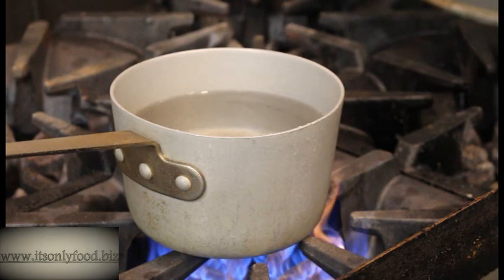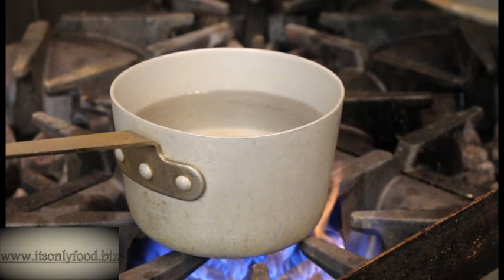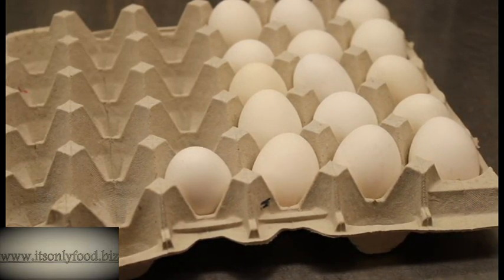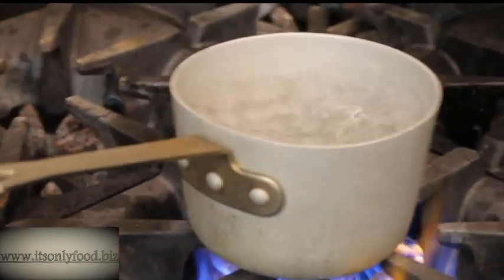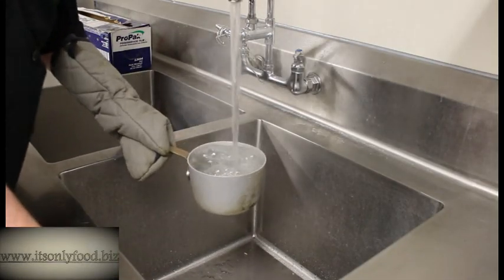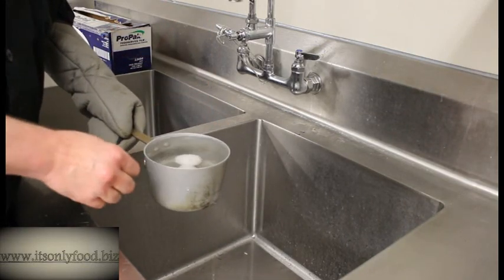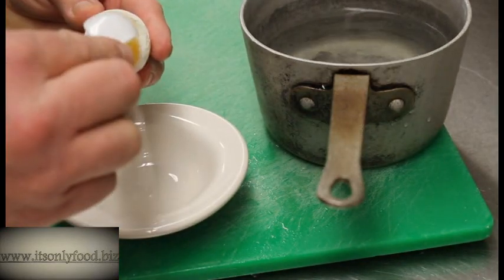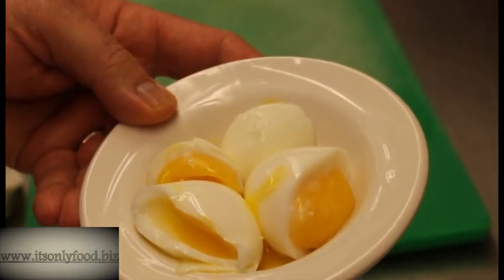Soft Boiled Egg | It's Only Food w/Chef John Politte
In this video, we are going to show you how to make soft-boiled eggs.

READ MY WEEKLY FOOD COLUMN “GIVE ME ONLY MY DAILY BREAD”

“Wish You’d Come True” by THE 126’ers